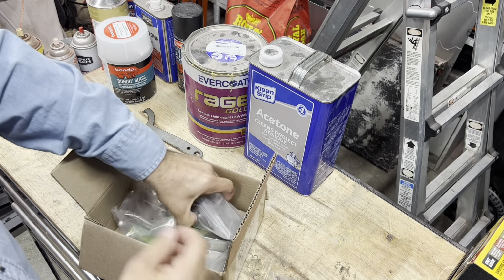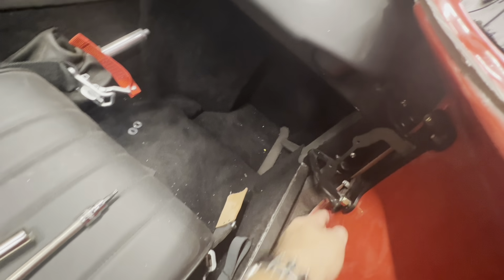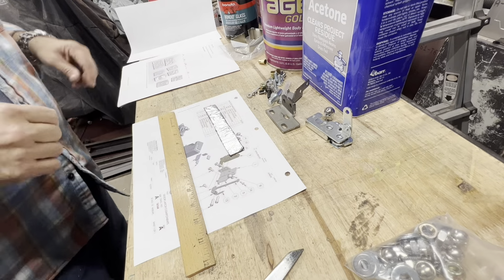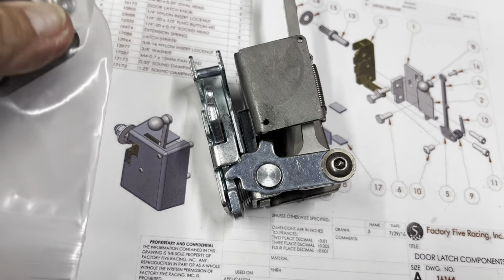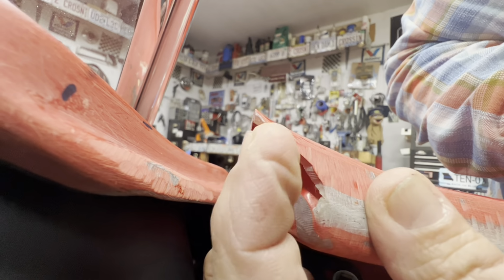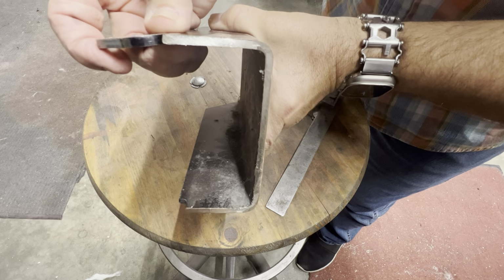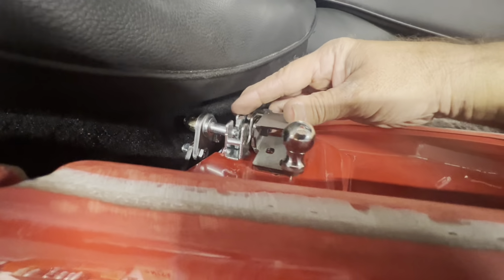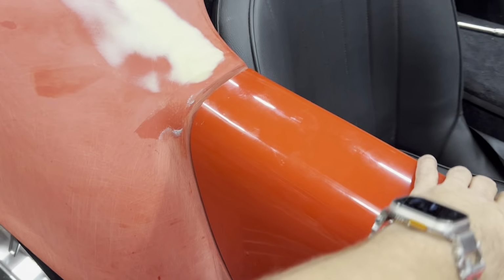Shelby Cobra Replica build Part 75 door & latches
Factory five Racing mark 4 Shelby Cobra Replica build Part 75 right passenger door & latches assembly & install.